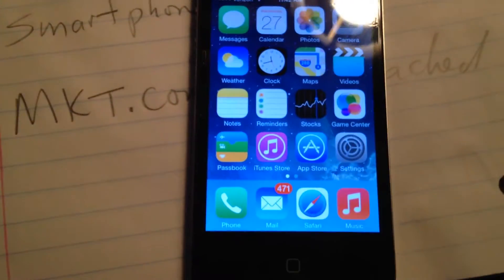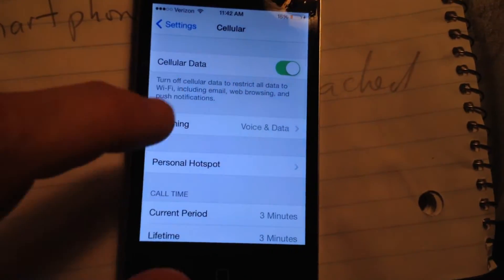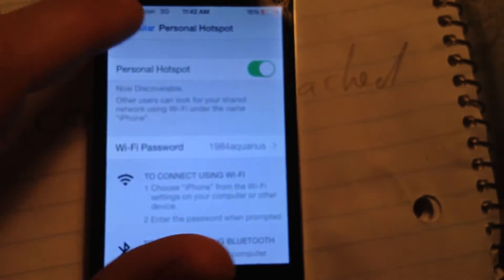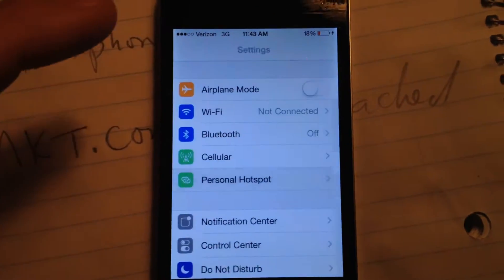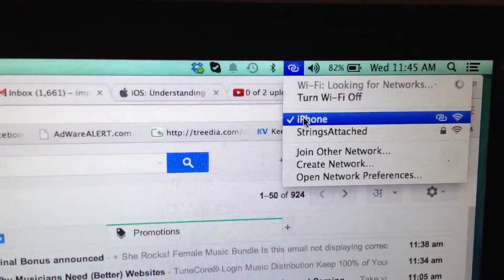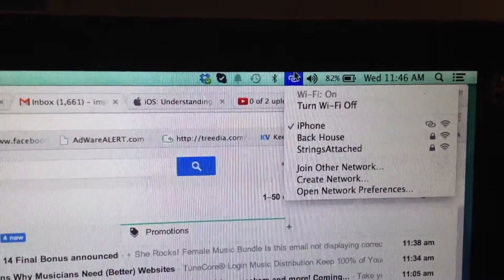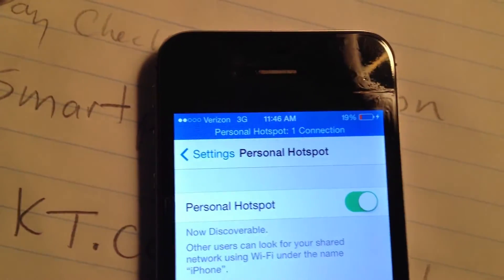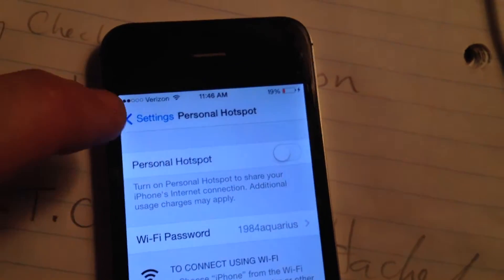How to Setup Personal Hotspot on Iphone 4